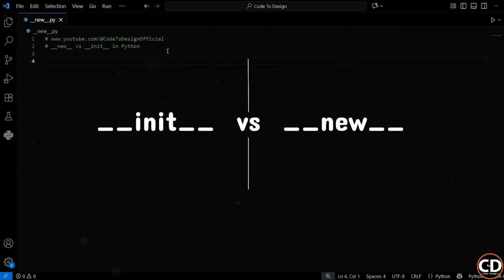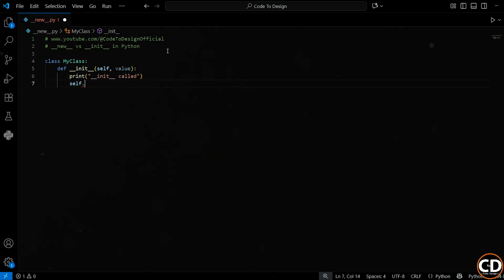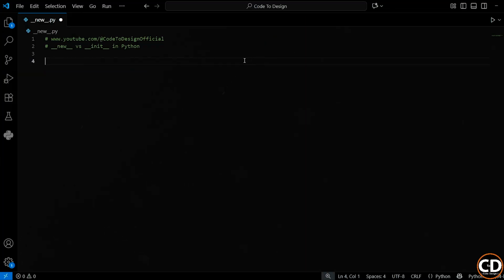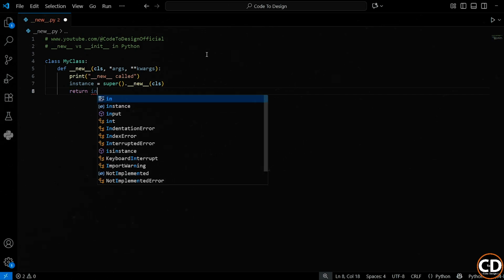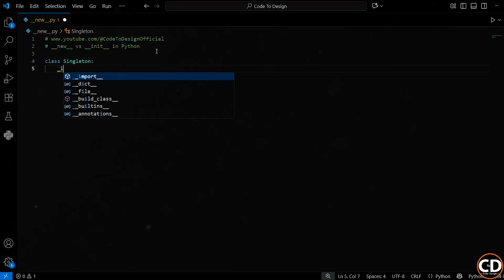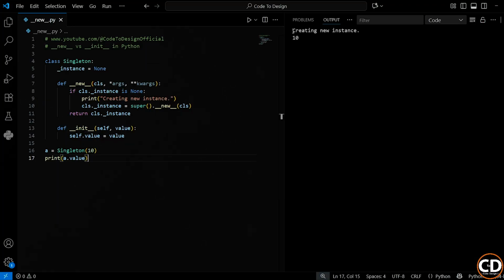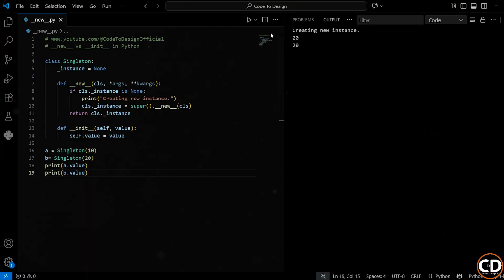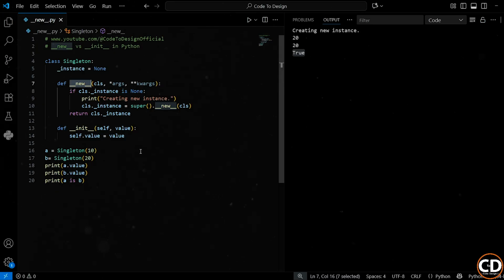"__new__" vs "__init__" in Python | __new__ is awesome in Python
In this video, I’ll explain two of the most important methods in Python object creation — __new__ and __init__. Most beginners know about __init__, but very few understand how __new__ works behind the scenes. Once you get this, you’ll see object creation in Python completely differently!

What you’ll learn in this video:
The real difference between __new__ and __init__
Why __init__ does not create the object (it only initializes it)
How __new__ actually creates the object in memory
A simple analogy to understand both methods (house building vs interior designing)
How to override __new__ in Python
A real-world example using the Singleton Pattern
Why __new__ is useful for special cases like database connections

By the end of this video, you’ll not only understand the flow of object creation in Python but also see how __new__ can be used to control when new objects are created and when existing ones should be reused.

Perfect for Python beginners who want to go beyond the basics and understand what’s really happening under the hood.